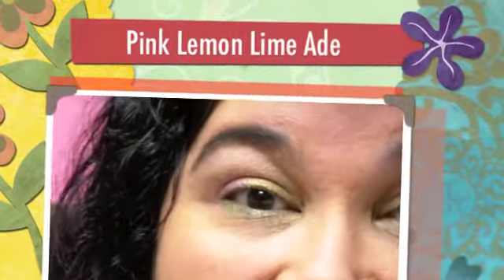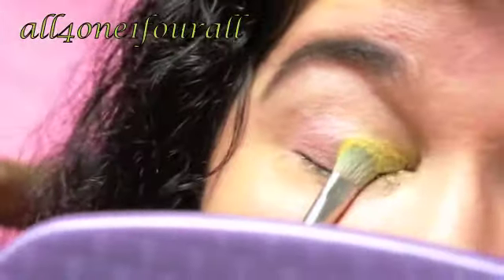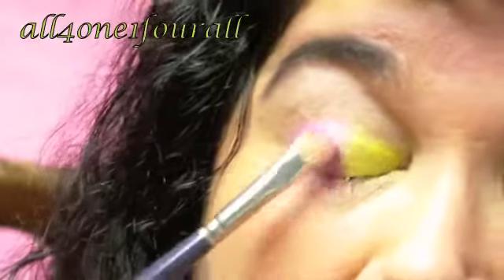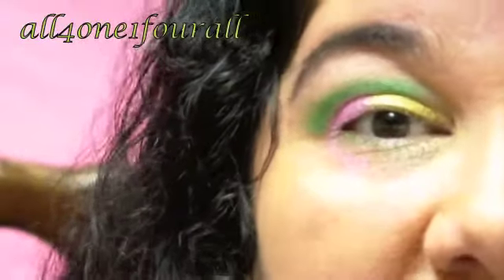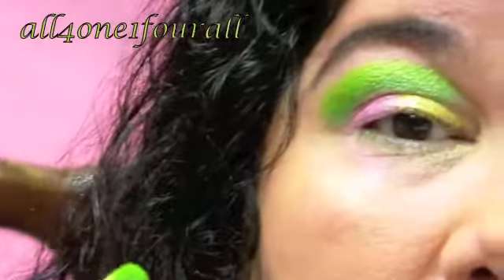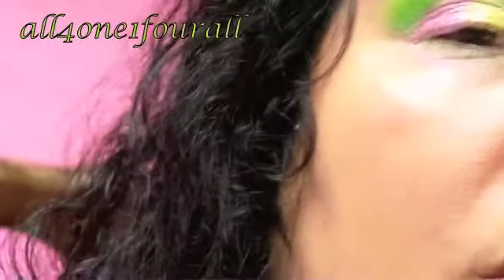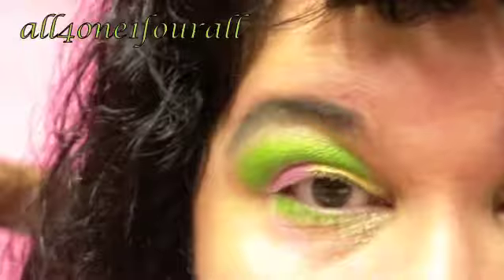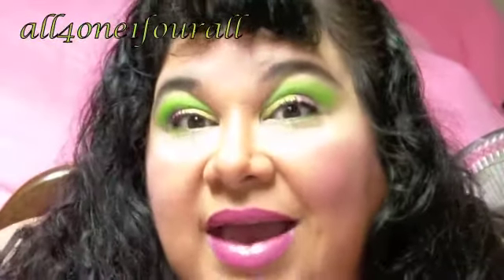Pink, Lemon, Lime Ade look make up tutorial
NYX Jumbo pencils
Yellow,
Strawberry Milk
Lime

120 palette 1st edition
88 shimmer palette

NYX Pinky blush

NYX Pinky liner, Sparkling Flower lipstick

I am however an independent beauty Consultant for Mary Kay though I do NOT actively sell these products.
I have also been chosen as a Team Candy Future member to help promote Lime Crime but my only compensation is the occasional discount once every few months, and it has been at least 6 months since we have had any discount challenges.

I have purchased all products with my own money and for my own personal use.